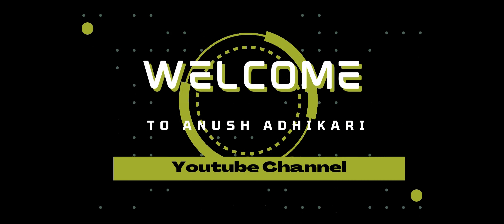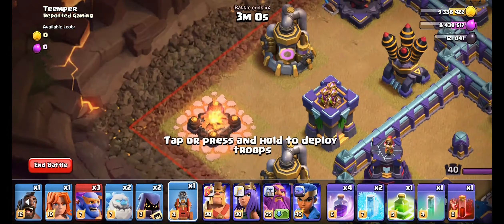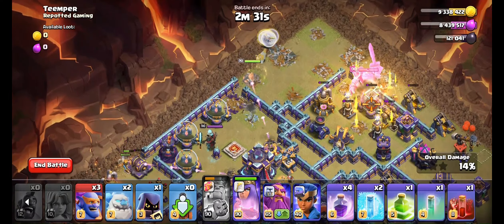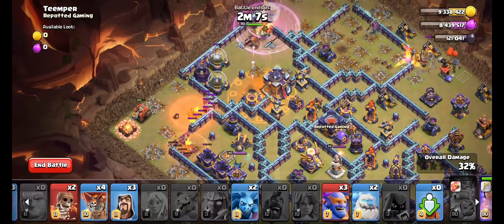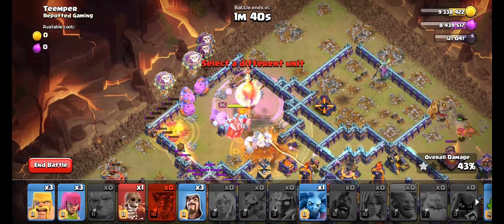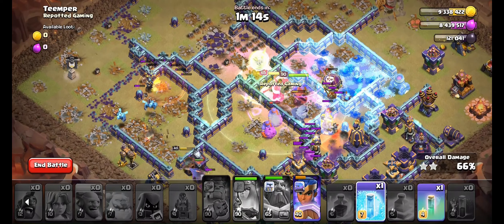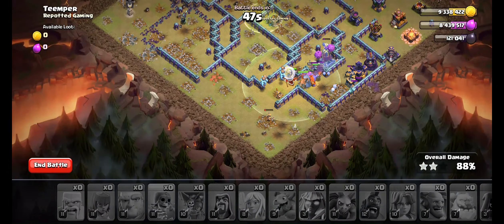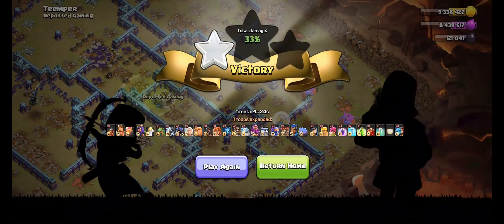How To Beat The Last TH 15 Challenge | Clash of Clans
ABOUT VIDEO - How To Beat The New Last TH 15 Challenge - Clash Of Clans - coc

this video is just a assumption & for entertainment.

Chief, are you having problems?